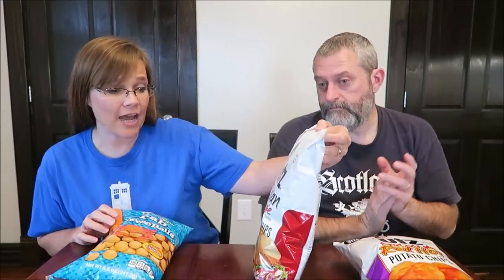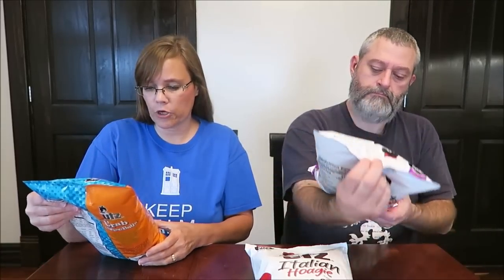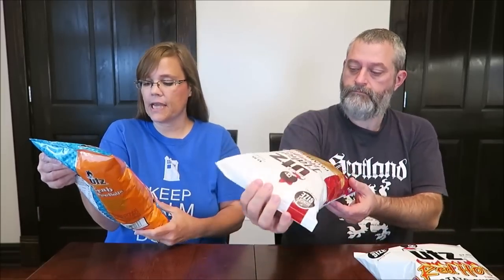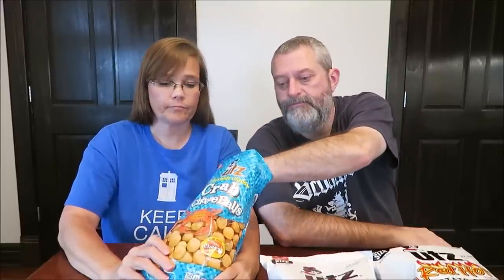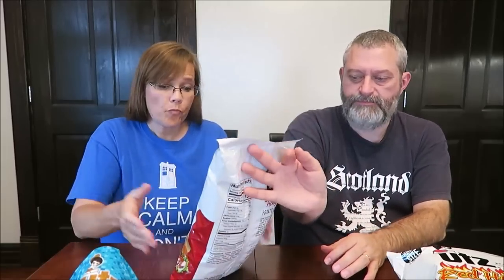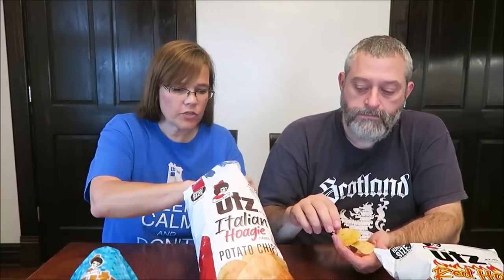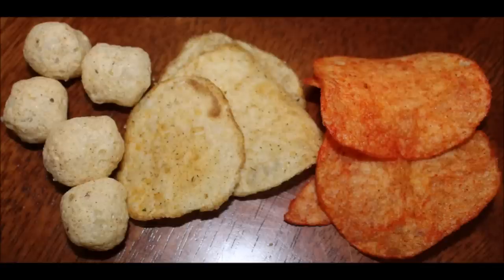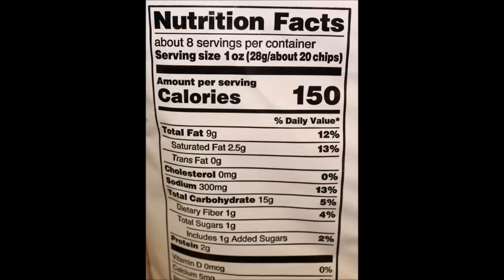UTZ: Red Hot Potato Chips, Italian Hoagie Potato Chips & Baked White Cheddar Crab Cheeseballs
This is a taste test/review of the UTZ Red Hot Potato Chips, Italian Hoagie Potato Chips and the Baked White Cheddar Crab Cheeseballs. They were mailed to us from Jason in Maryland!